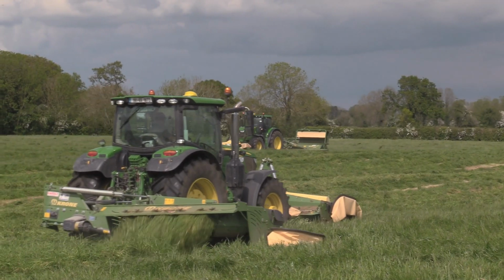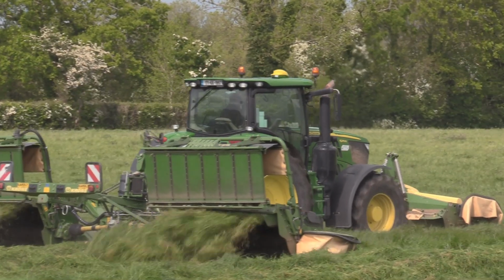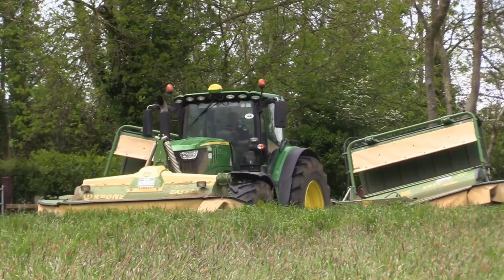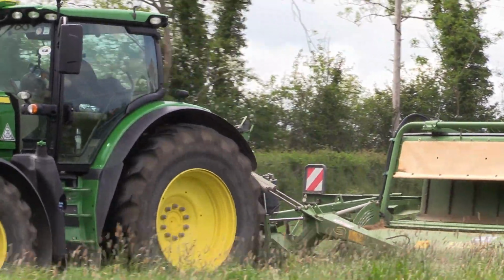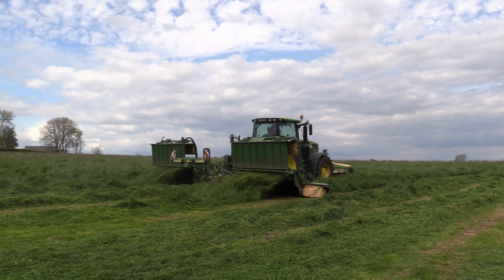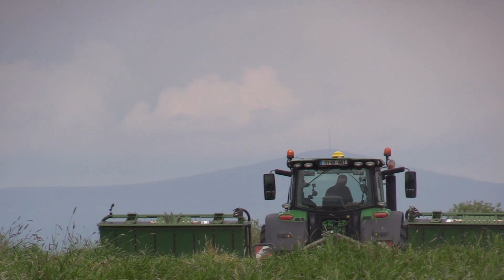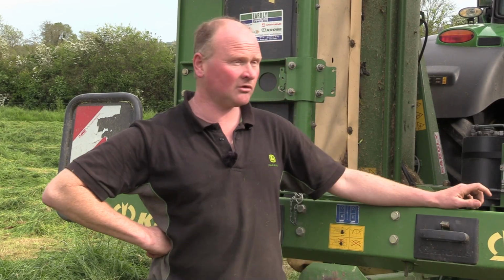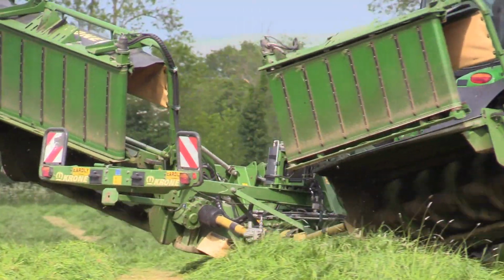Farmhand's Krone mowers